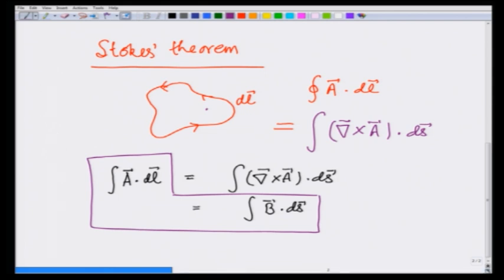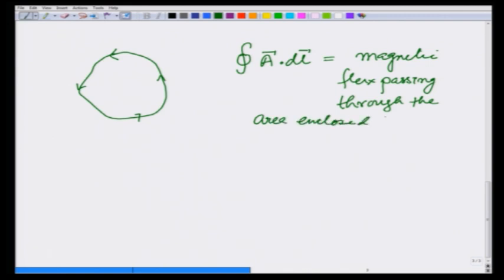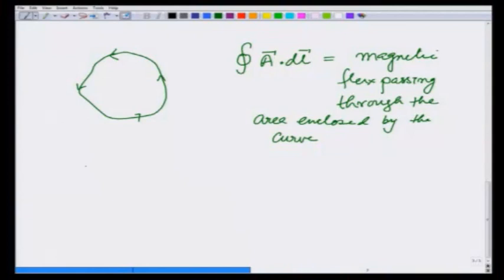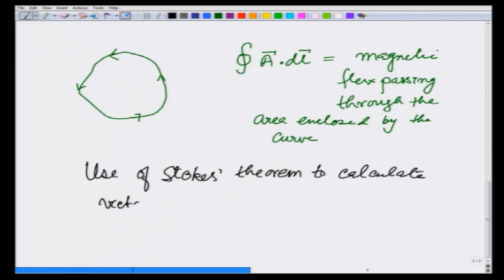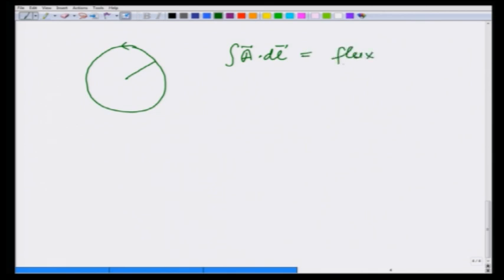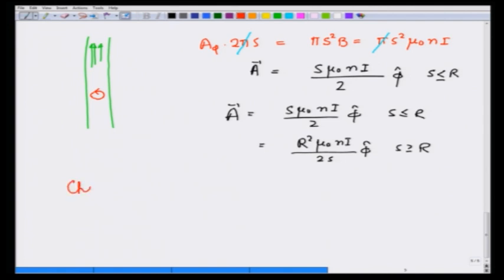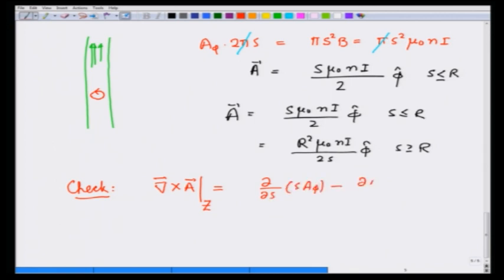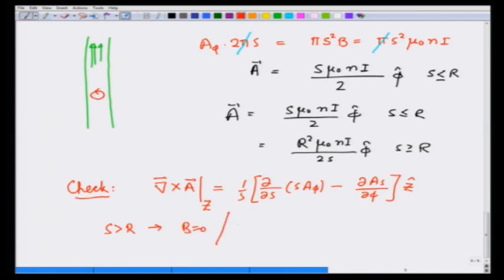Calculation of vector potential for a given magnetic field